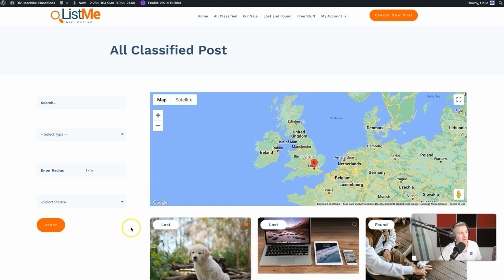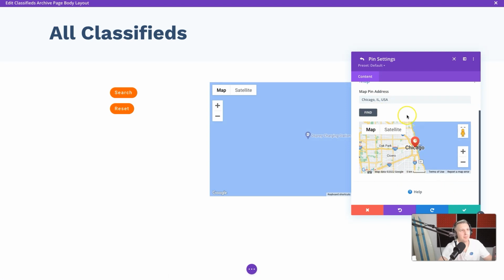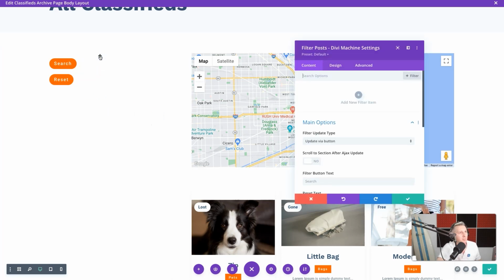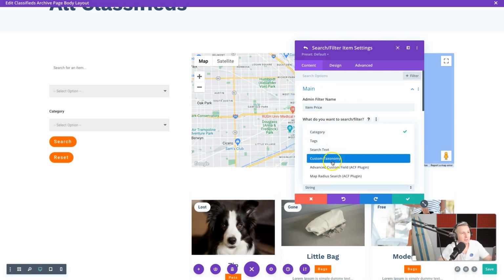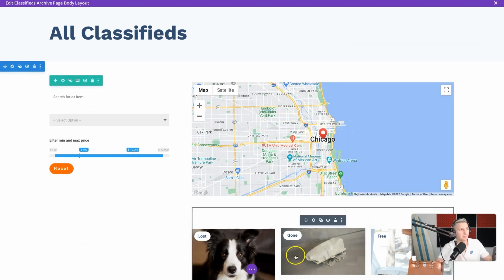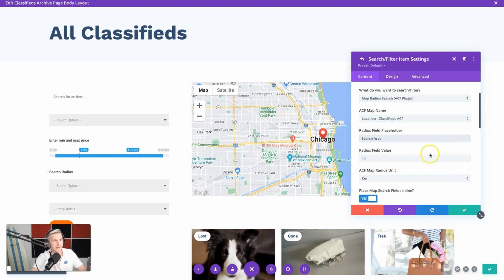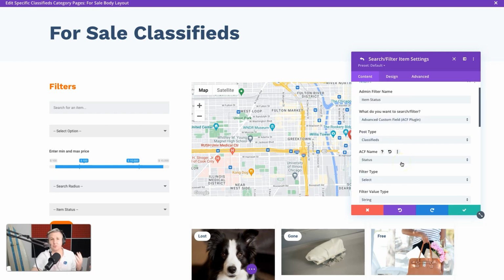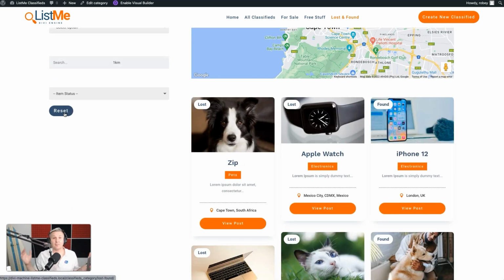Divi Machine Classifieds: Building the Archive Pages - Free Divi Course 17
In this lesson, we will create some Layout Templates in the Divi Theme Builder to display our Classifieds posts.

GENERAL LINKS